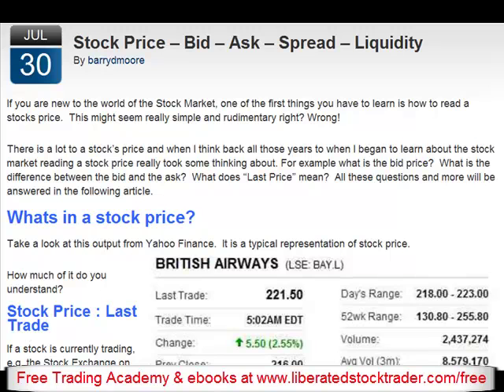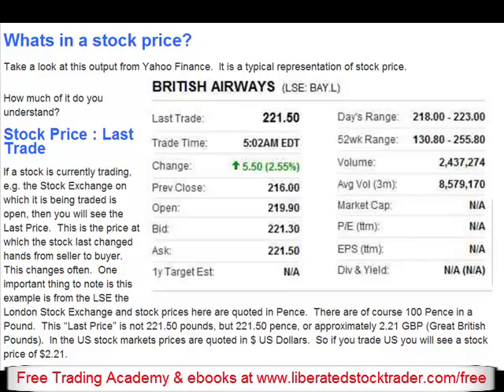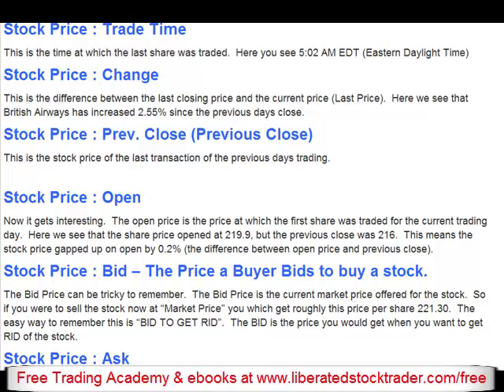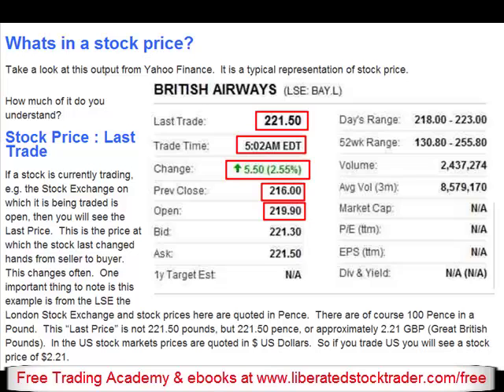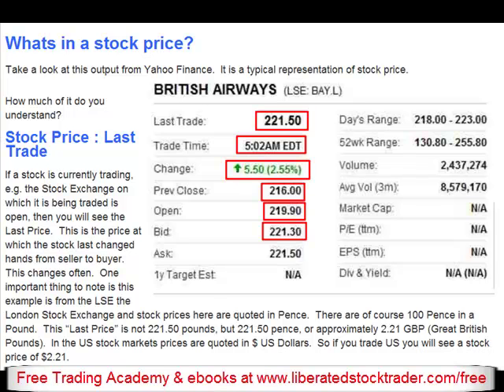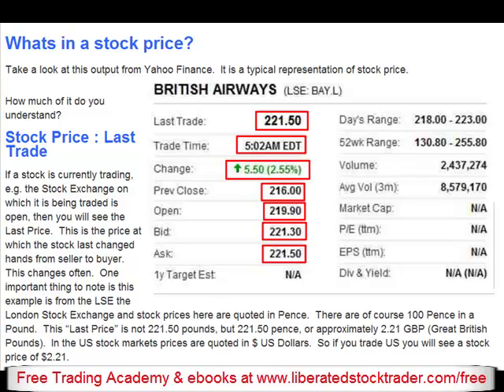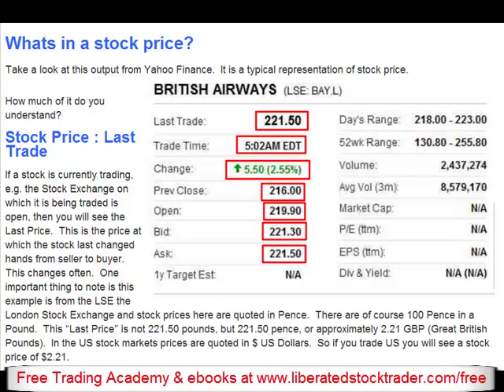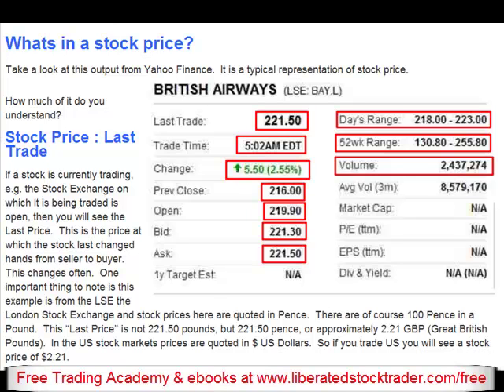Stock Price - Bid - Ask - Spread - Liquidity !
Whats in a stock price?  What is the Bid Price? What is the Ask Price? What is the Spread?  What is Liquidity?  Find out here.

Get a free Stock Market Trading Course + 2 free ebooks with the Liberated Stock Trader Academy Free